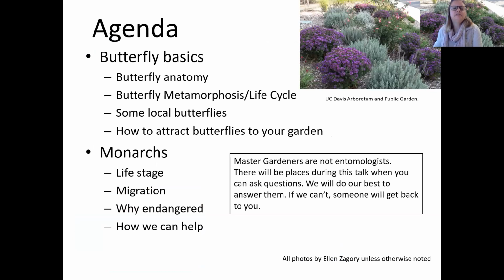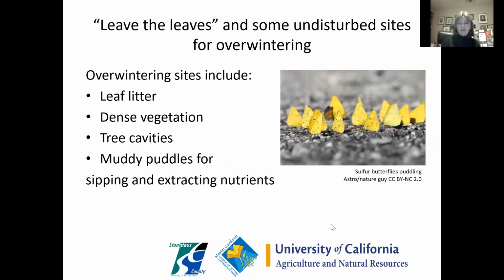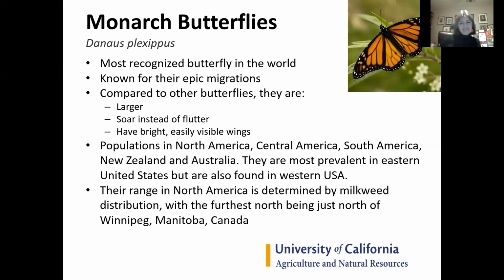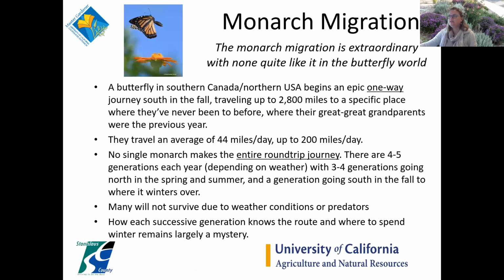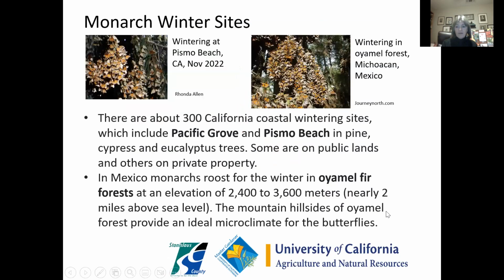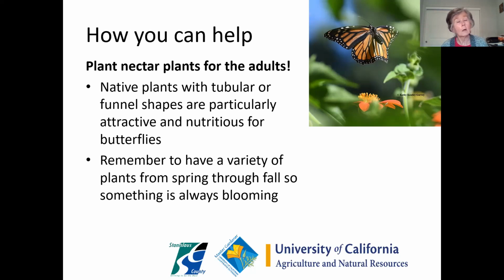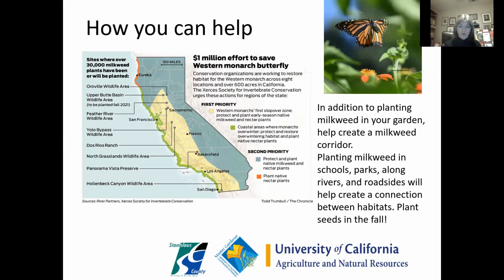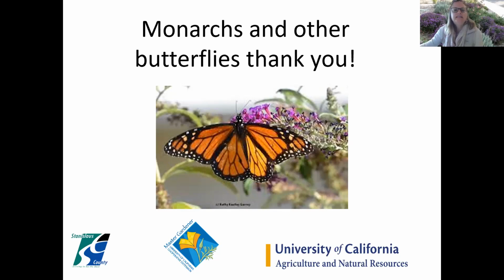Butterflies: Marvelous Monarch Butterflies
Learn about butterflies local to the Central Valley of California, as well as the monarch butterfly. What do monarch's eat? Where do they live? Where do they migrate? Learn about this amazing butterfly and its life cycle and migration. Download a copy of the presentation from our